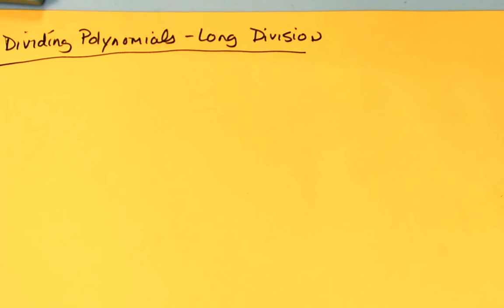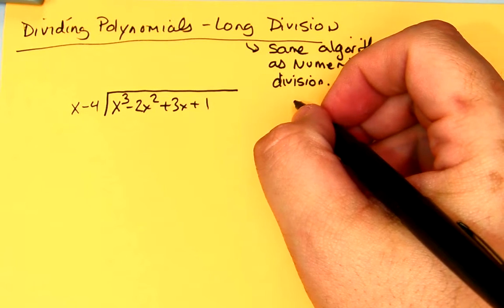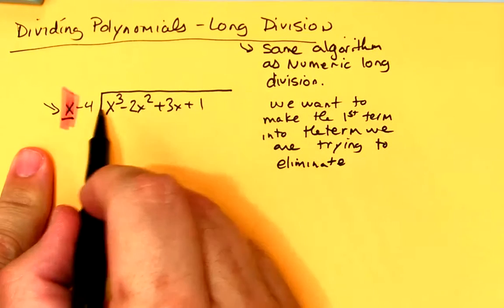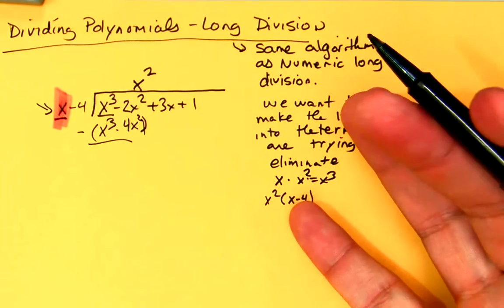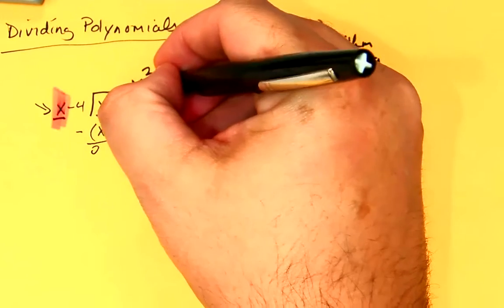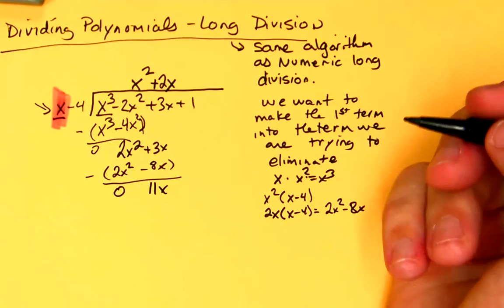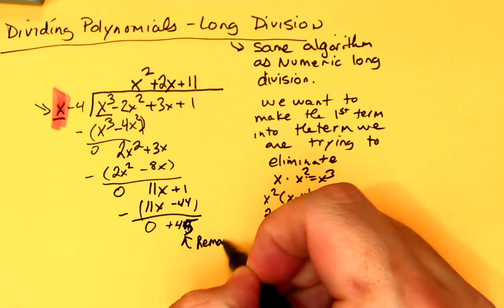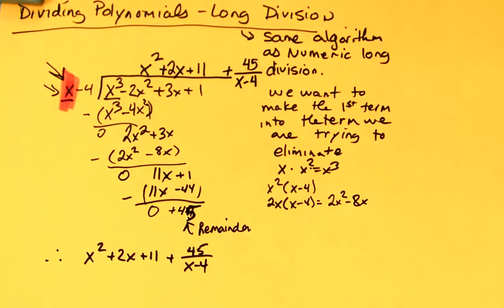dividing polynomials long division